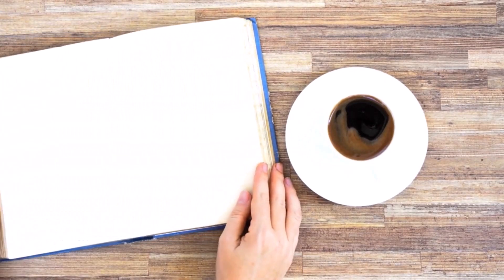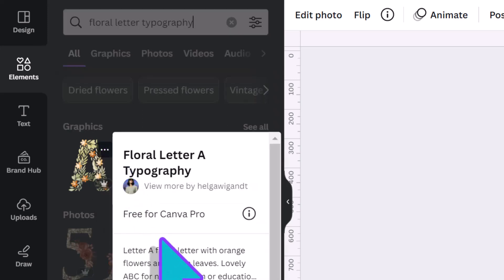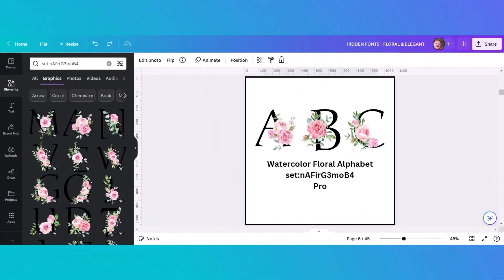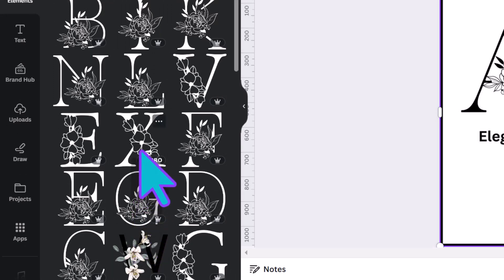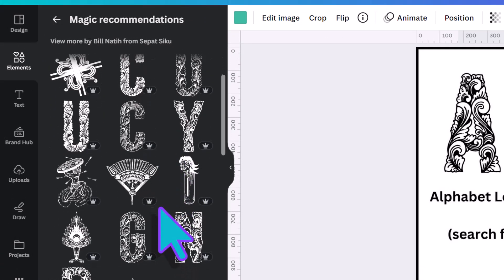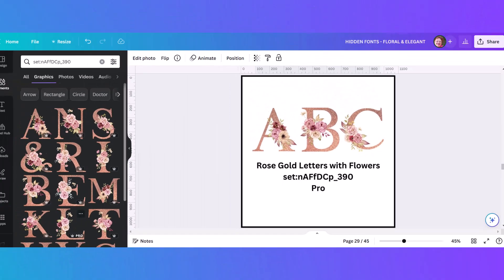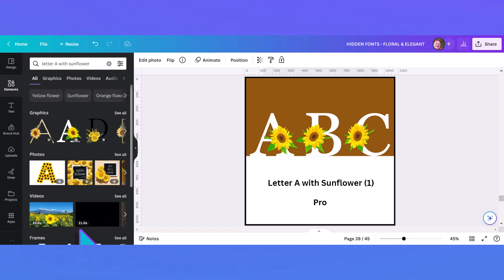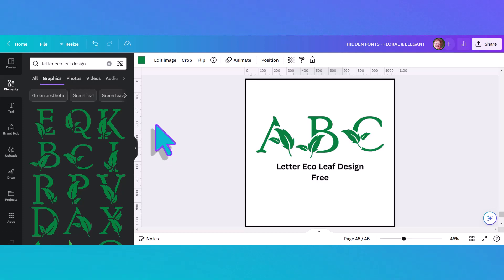CANVA HIDDEN FONTS: FLORAL & ELEGANT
Discover 300 different hidden fonts in Canva in this series of 11 videos! This video focuses on FLORAL & ELEGANT ALPHABETS.